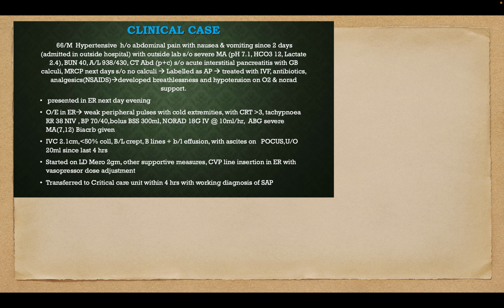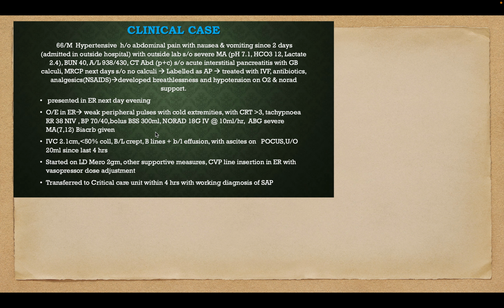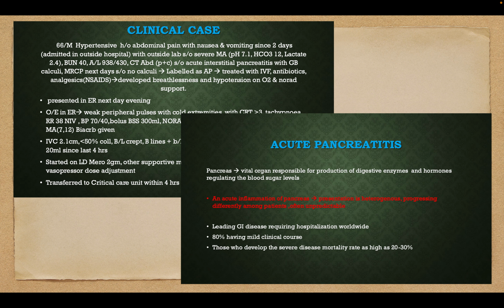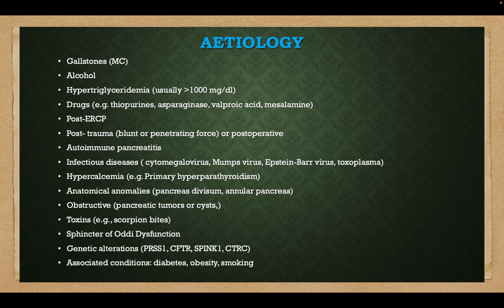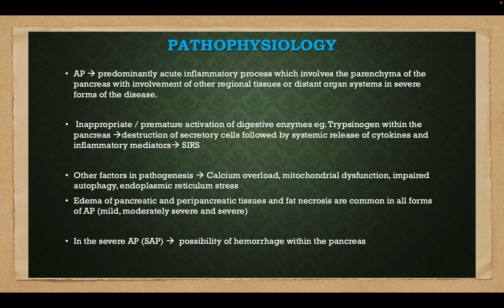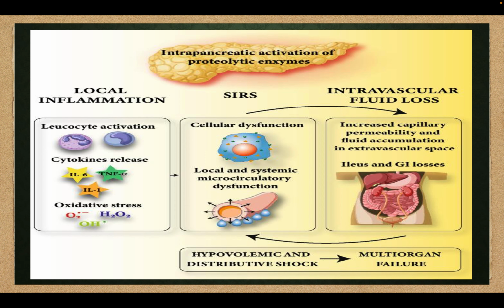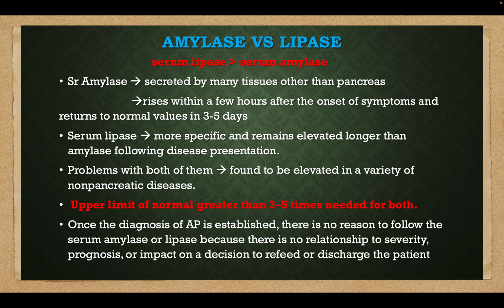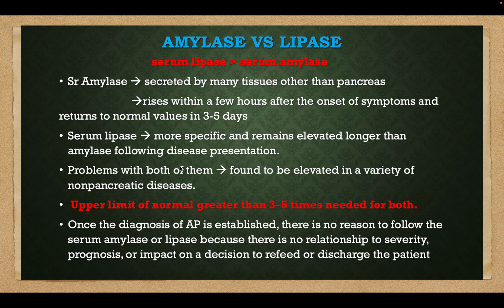ACUTE PANCREATITIS -- PART 1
Current guidelines .